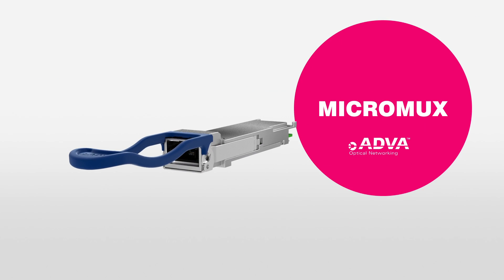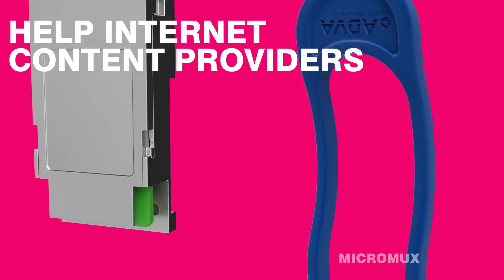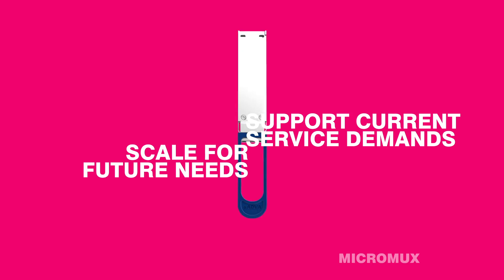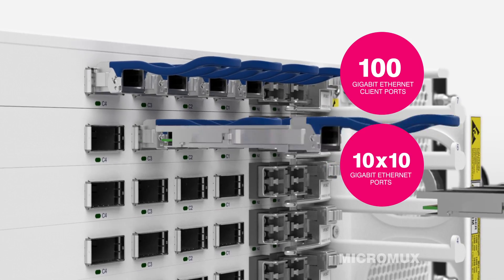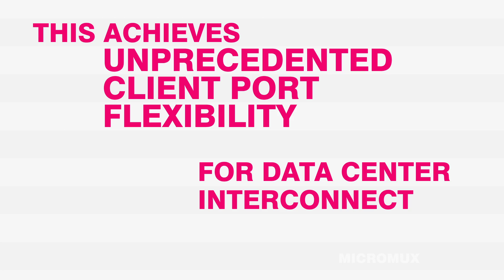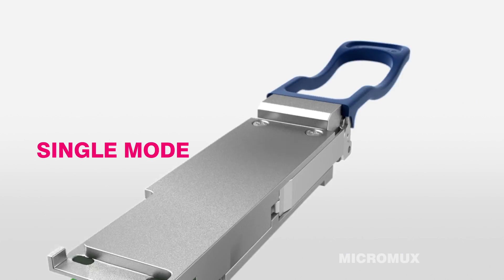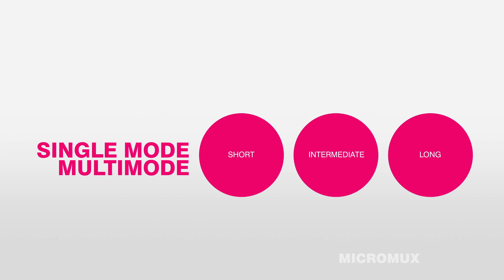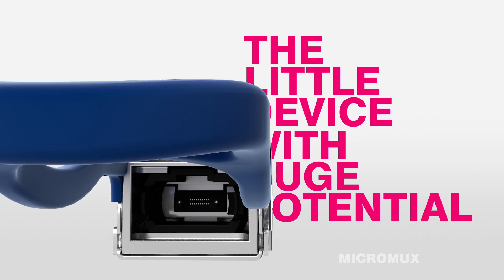Introducing the ADVA MicroMux™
Our MicroMux™ module is the latest addition to our FSP 3000 CloudConnect™ solution. It’s been specifically designed for internet content providers and cloud service providers that need data center interconnect technology that can both support current service demands and effectively scale for future growth. Our FSP 3000 CloudConnect™ platform now offers 10GbE, 40GbE and 100GbE client ports with unmatched energy efficiency, density and openness.